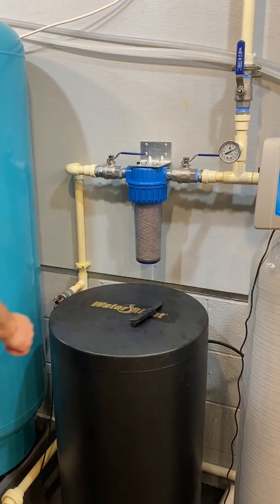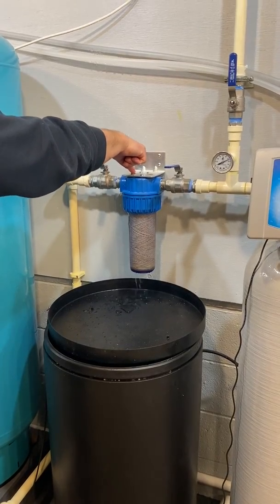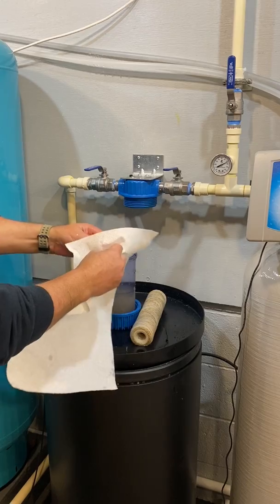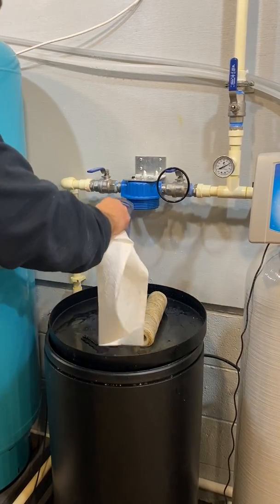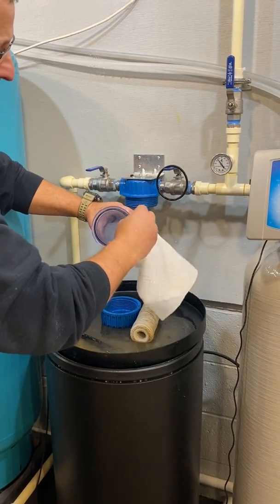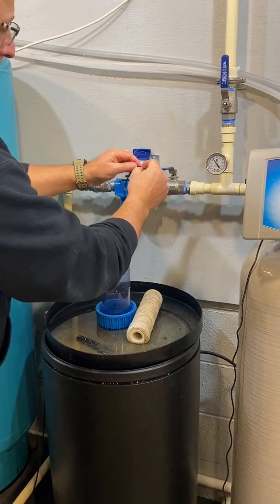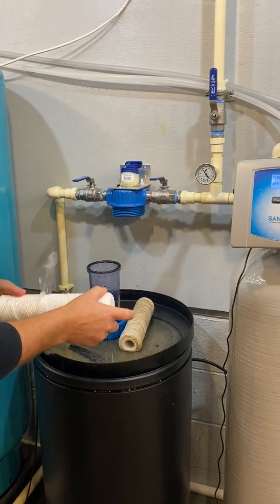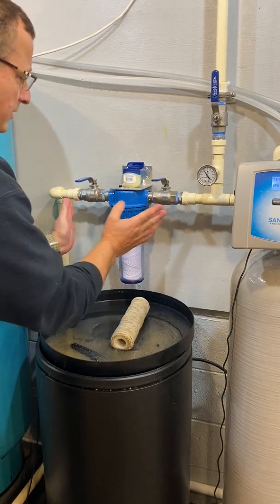How To Change a 3 Piece Sediment Filter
In this video we show you step by step how to change a 3 Piece Sediment Filter. It should be quick and easy.

Did you know a clogged sediment filter is one of the leading causes of low water pressure in your home?

Have a Campbell Sediment Filter? Take a look at our info page to see how to change a Campbell Sediment Filter.

National Water Service has been a Leader throughout the Mid-Atlantic Region for all things Water Treatment, Water Testing, and Well Pump related!